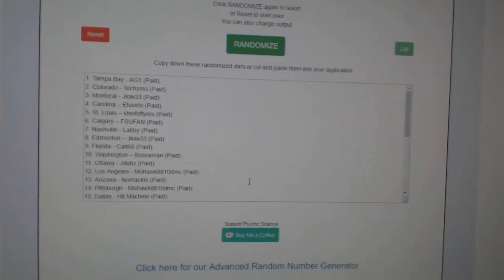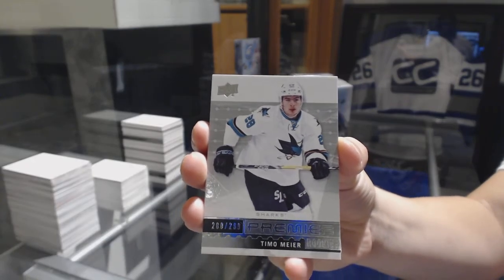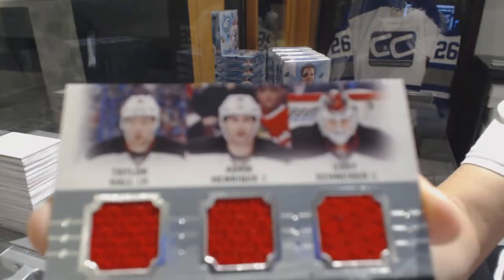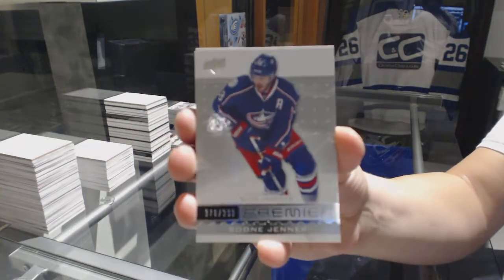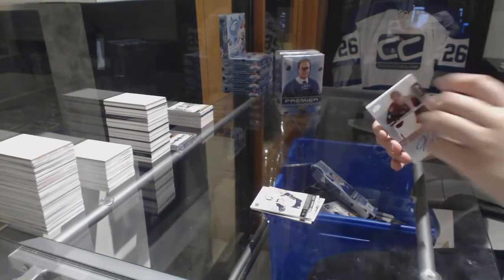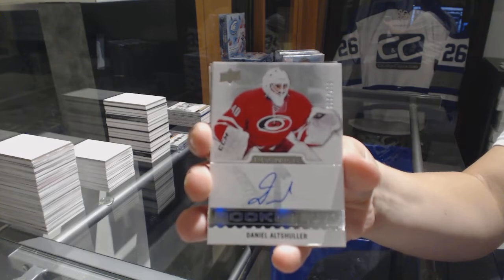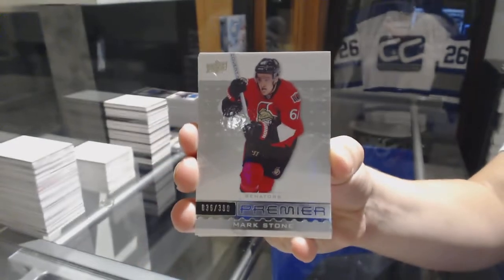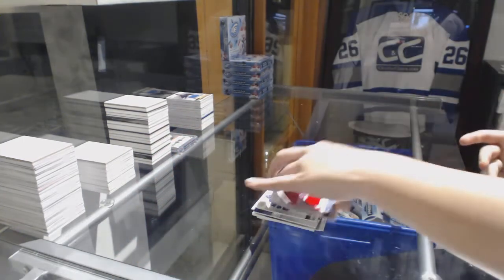16-17 Upper Deck Premier Hockey 5 Box Case Break - C&C GB #8857